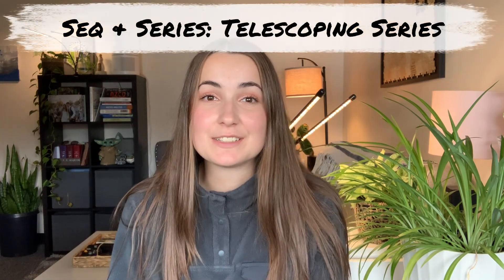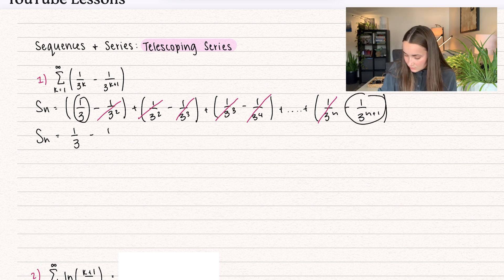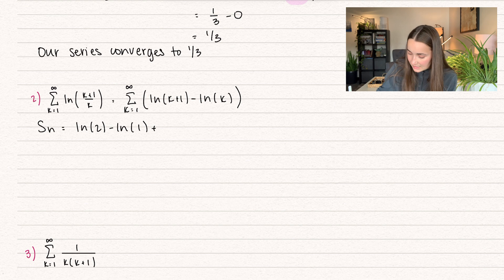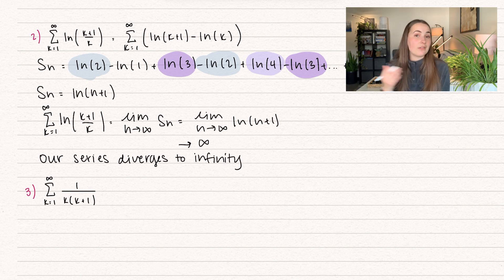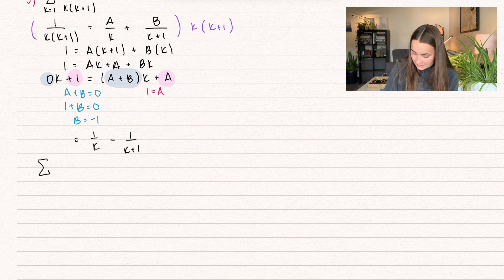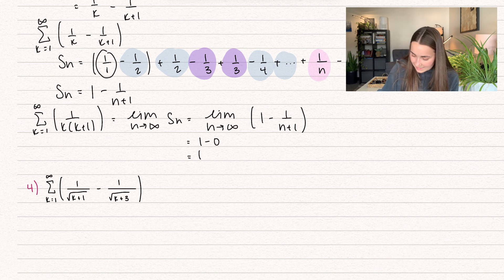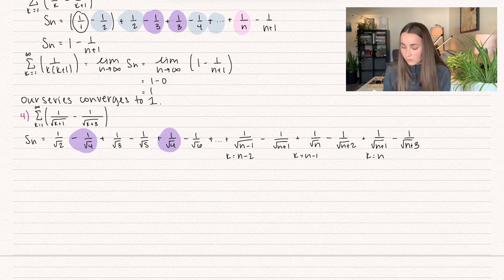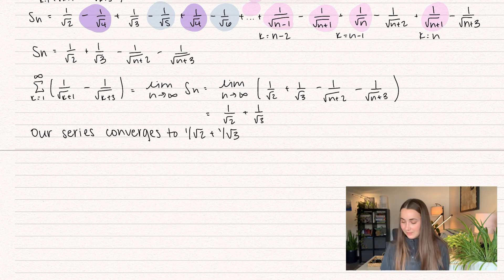Calculus 2 - Sequences & Series: Telescoping Series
11 - Sequences & Series
🚀 Get ready to blast off into the fascinating world of calculus! 🌟 Join me as we unravel the mysteries of telescoping series, a mind-bending concept in calculus that will take your understanding to new heights! 🎓 Whether you're a seasoned math wizard or just dipping your toes into the thrilling waters of calculus, this video is your ticket to mastering telescoping series like a pro. 🌠 From unraveling the intricacies of series summation to unlocking the secrets of convergence and divergence, I've got you covered every step of the way! 📚

Chapters -
0:00 - Intro
0:08 - Example 1
2:12 - Example 2
4:03 - Example 3
6:49 - Example 4